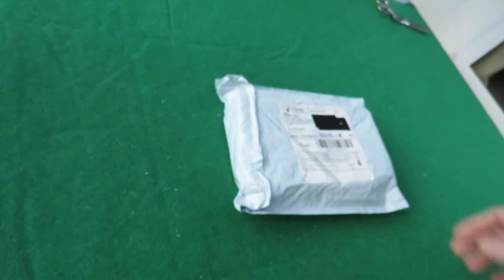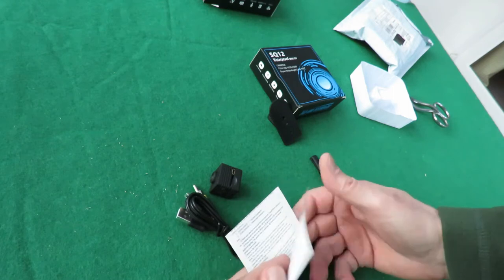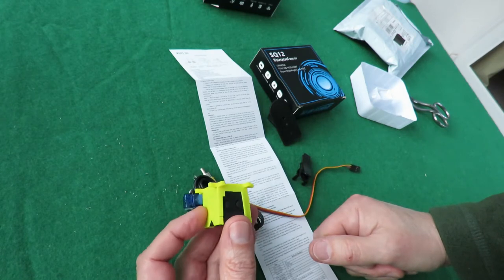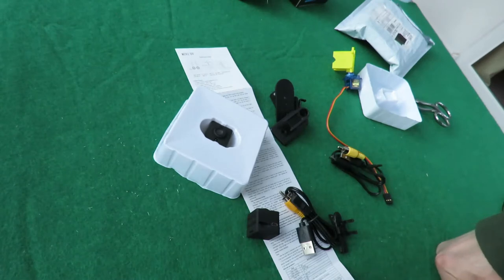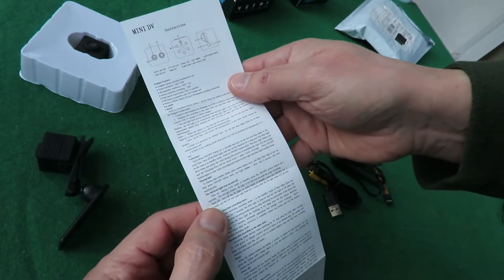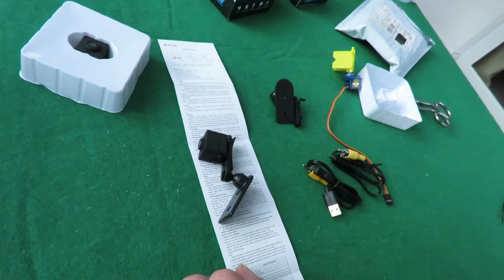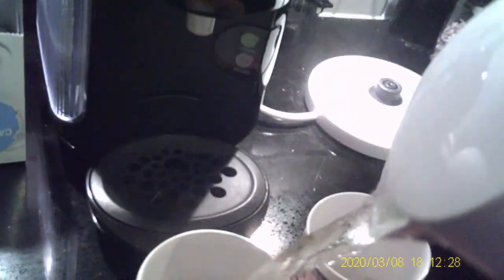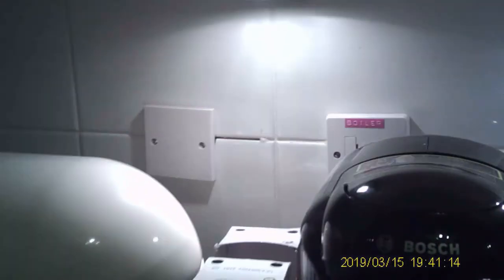Grandad's Postbag 200218 SQ12 mini cameras misleading listing on eBay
Grandad's Postbag 200218 SQ12 mini cameras misleading listing on eBay. I only bought these because the listing specifically stated the waterproof casing was included. Very disappointed when I opened the package. The listing was completely misleading, there is NO WAY these cameras are waterproof in any way. On testing the video format was only 1280x720 when the listing clearly stated 1980x1080. To make it even worse the audio was terribly corrupted. I am returning them straight away and I will see if I can get my postage refunded too.

I am not endorsing these products and I get no income from the sellers so I suggest you do your own search and find the product that suits your purposes.
Waterproof Mini Camera SQ12 HD Sport Action Camera Night Vision Camcorder 1 O9X4 - I paid £12.82 for the pair as I have two projects in mind.